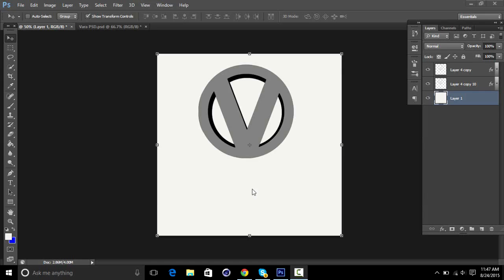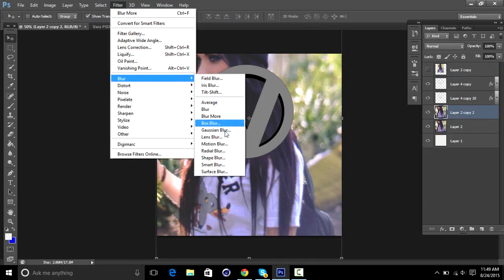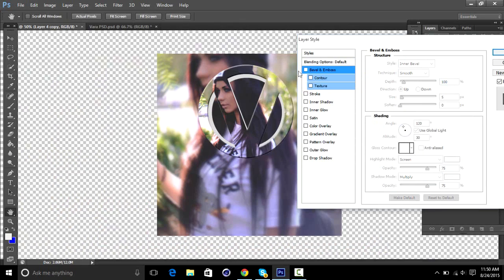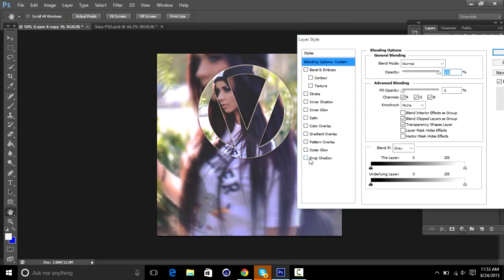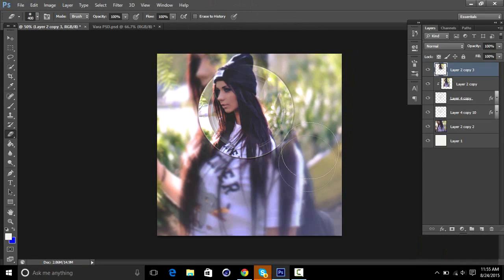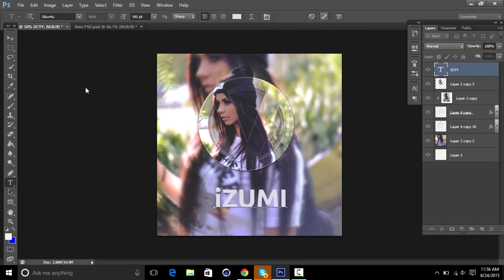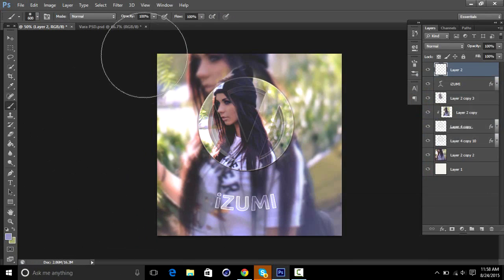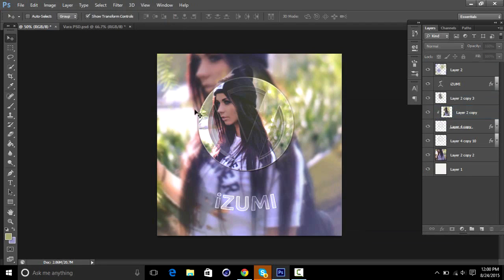How To Make A Clean AVI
Hey guys! Icyy here bringing you my first tutorial, im sorry for the mic audio, i promise the next tutorial will be alot better quality! hope you enjoyed and leave a thumbs up!!